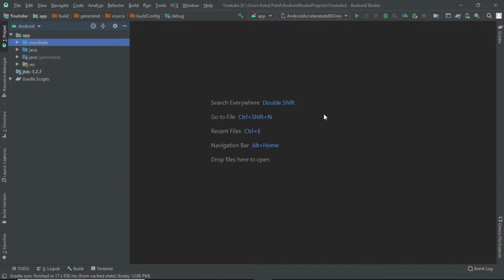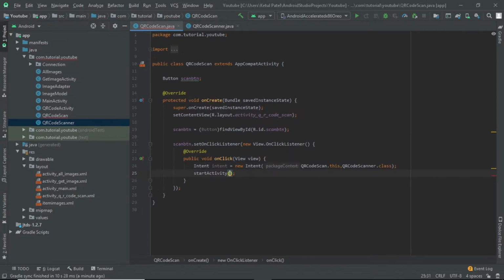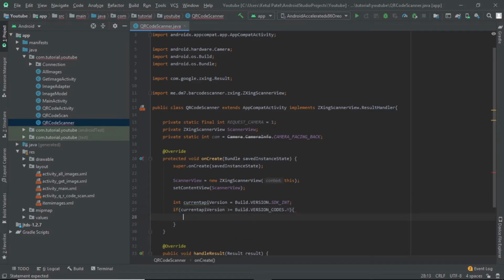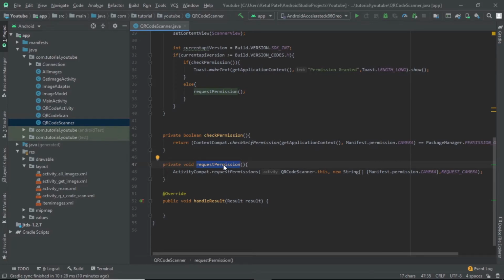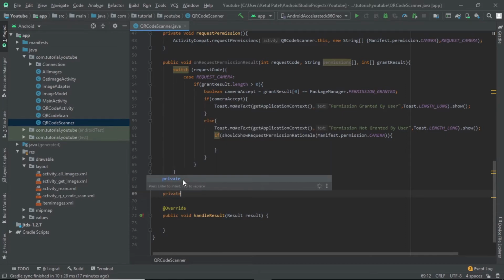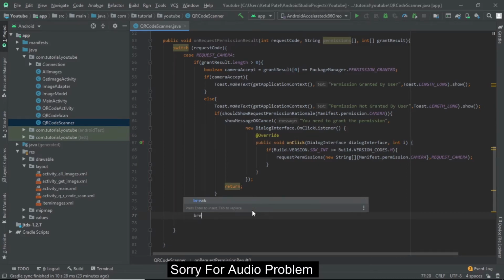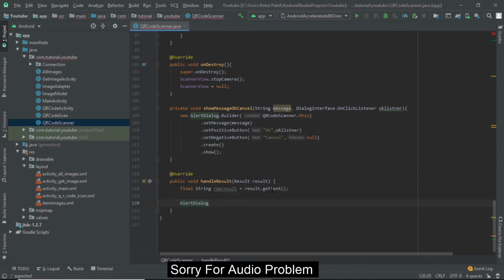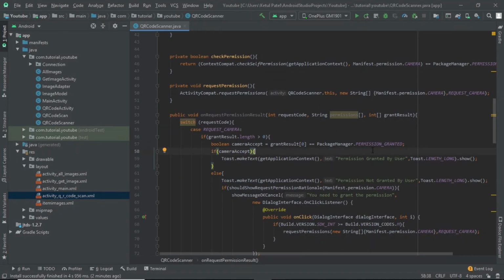QR Code Scanner In Android Studio | Android Tutorial's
This video will show you how to make an QR Code Scanner in android studio.